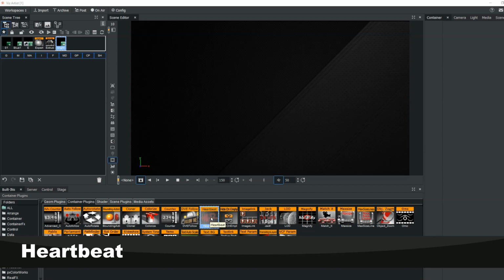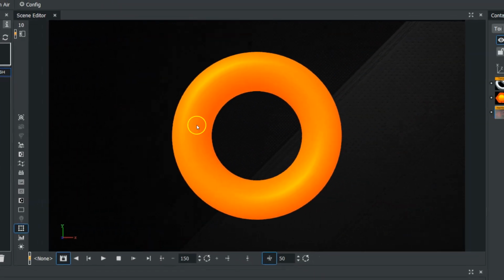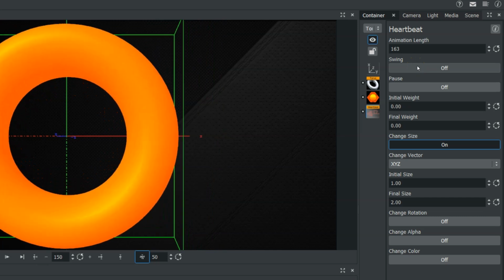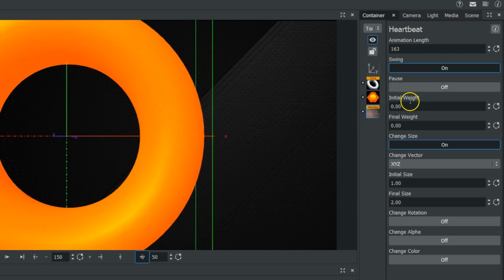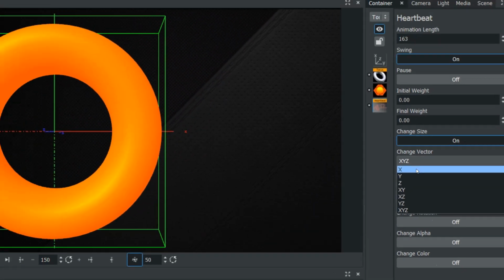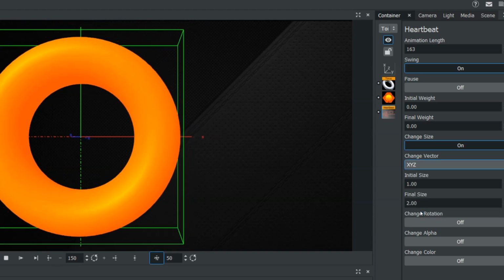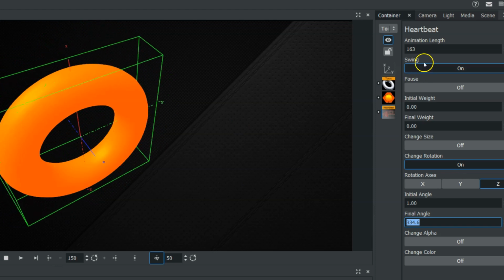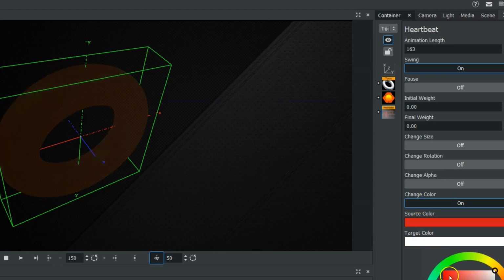Vizrt 4 Heartbeat Plugin Tutorial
How to use the Vizrt Heartbeat plugin.

The Vizrt 4 Heartbeat plugin creates an automatic animation that recreates the pulse of a heartbeat. The heartbeat has different parameters that you can adjust that will differentiate the animation type. Some of the different animations you can create include size, rotation, Alpha and color.

The Vizrt 4 Heartbeat Plugin is found in the Built-Ins window, the Container Plugins (CP) tab, under the Tools folder. You can drag the heartbeat onto any image, font or geometry object that is already in your scene tree. There are many adjustments you can make within the properties editor.

Some of the settings include:

Animation length which will allow you to set the length of the animation. This is how fast or slow the animation of the container will go back and forth.
Swing will enable or disable a back and forth pattern animation.
Pause will enable or initiate a pause in the animation before it repeating or restarting.
Pause Length will set the length of the pause when the Pause setting is enabled.
Change Size will allow you to affect the size of the container in relation to the animation. You have an option to set the Initial Weight and the Final Weight which is the beginning size and ending size of the animation. There is an option to adjust the X, Y, Z, XY, XZ & YZ. Selecting one of these options selects which axis the size change will happen on.
Change Alpha will enable the alpha parameter thus enabling you to change the opacity of the container. You can set the alpha amounts under the Initial alpha and Final alpha.
The video will review each of the settings mentioned above. It will demonstrate the different animation selections you can choose within this plugin and how to adjust them to work for your scene design.